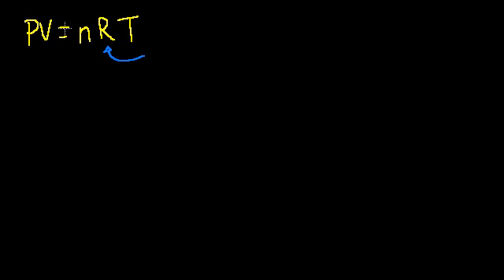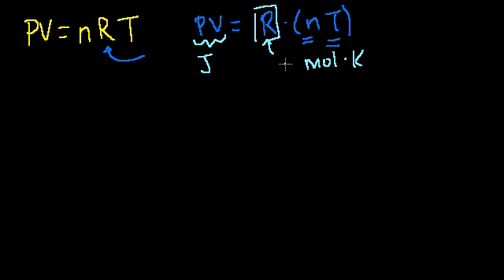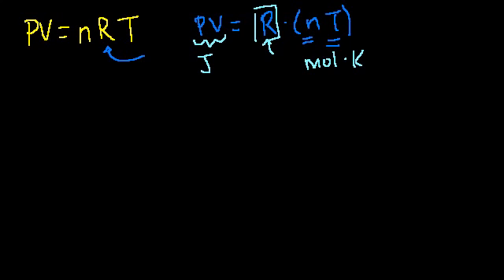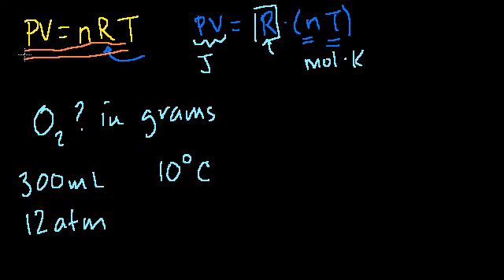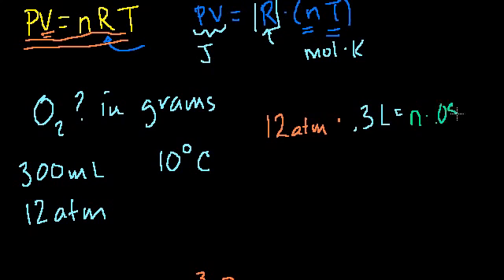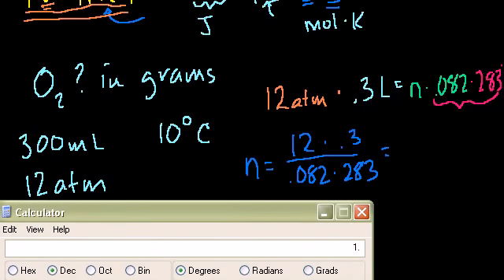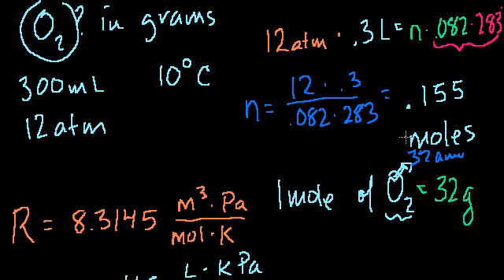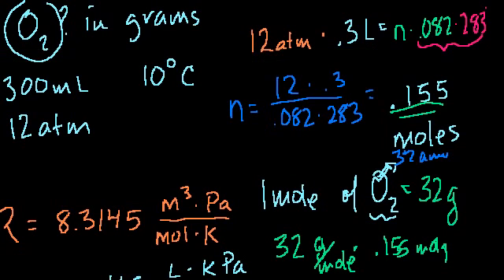24 Chemistry-Ideal Gas Equation Example 3